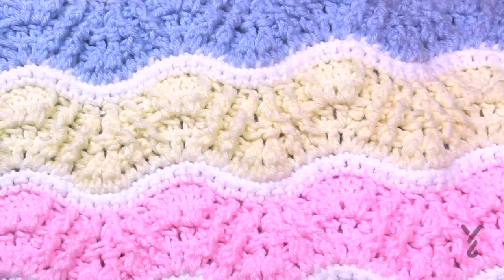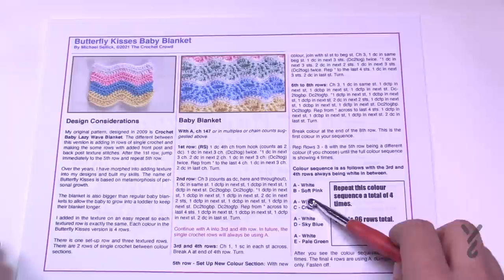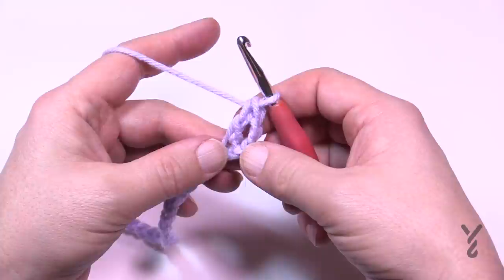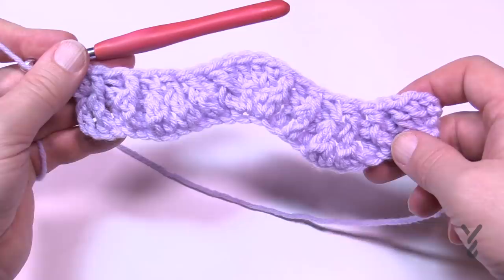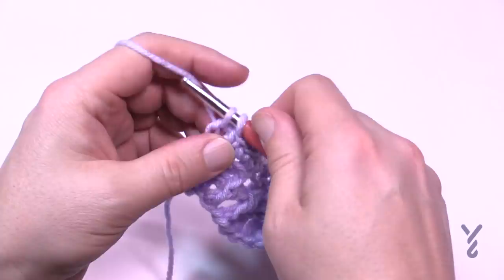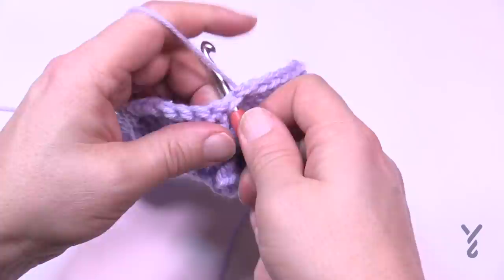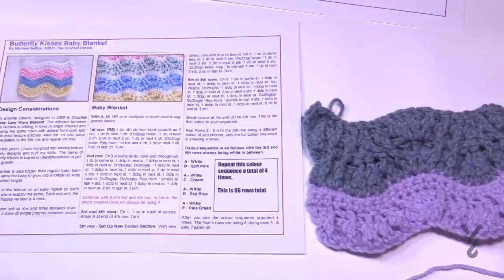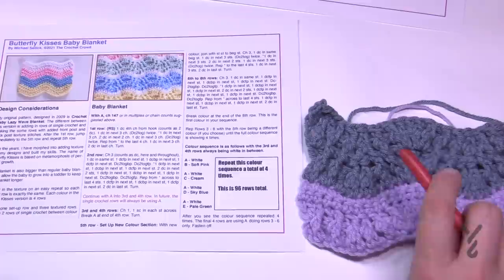Easy Crochet Butterfly Kisses Baby Blanket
The Crochet Butterfly Kisses Baby Blanket can be changed to any size. A free pattern with a crochet diagram included.

My original design was back in 2009 where it was the Lazy Wave Baby Blanket. This is before me really understanding or doing texture in blankets. A simple repeat and I wondered it's now 2021, what texture could I add to this blanket with what I know today.

0:00 Start
0:06 Introduction
0:50 Stitch Structure
1:52 Pattern Overview
4:46 Diagram Review
6:53 Beginning Chain
7:57 Row 1
11:17 Row 2
15:51 Rows 3 & 4
16:46 Fastening Off Techniques
17:51 Row 5
20:28 Row 6
23:11 Rows 7 & 8
27:00 Repeat Rows 3 - 8 until project is long enough. Use pattern for colour sequence ideas. Last rows should be rows 3 - 6 to finish.

Hook Size on Pattern: 5.5 mm / I Hook
Yarn In Pattern: Caron One Pound
For Teaching Purposes: I am showing the 6 mm / J hook with Caron One Pound.

Pattern Date on PDF: Feb 3, 2021